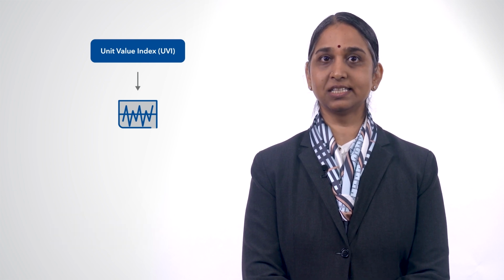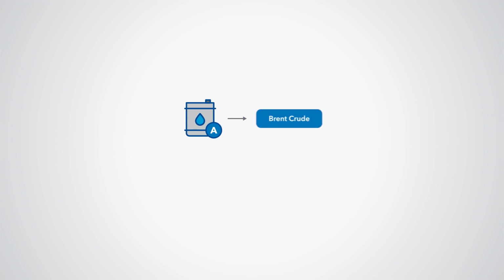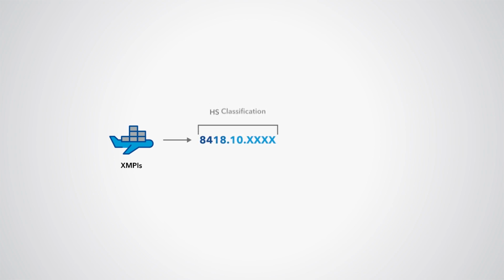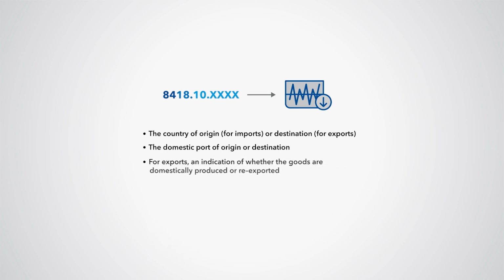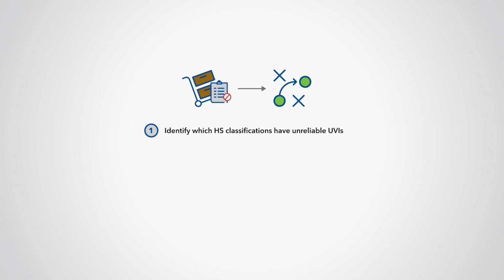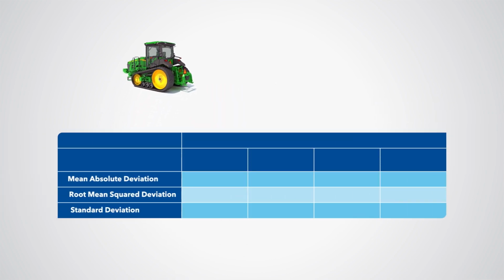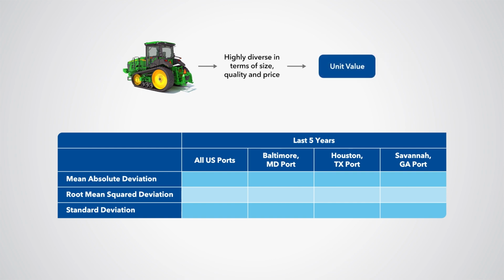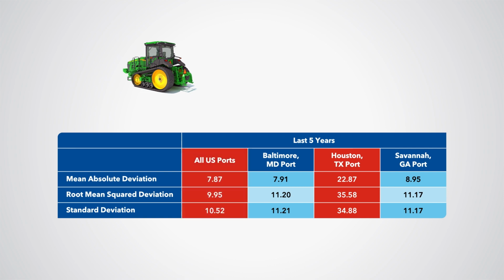Unit Value Index: Disaggregation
Two main aspects are evaluated to determine the reliability of a unit value index (UVI) for an HS classification for XMPI: volatility and dispersion. In this video we explore why some UVIs may be volatile and how disaggregation may help analyze the causes.